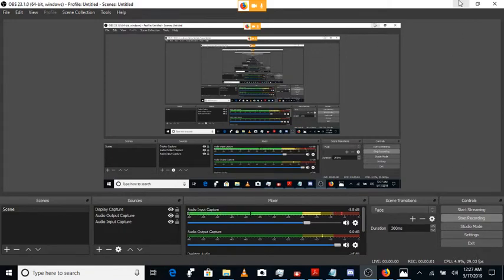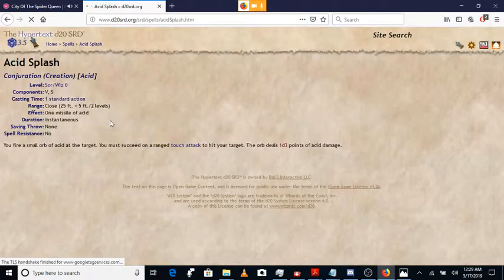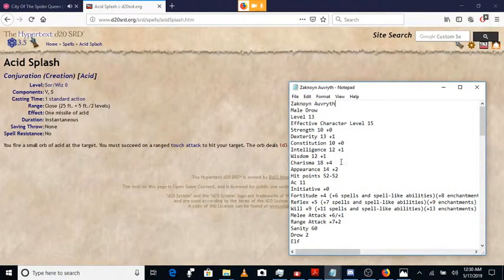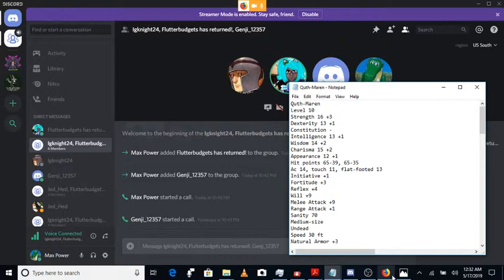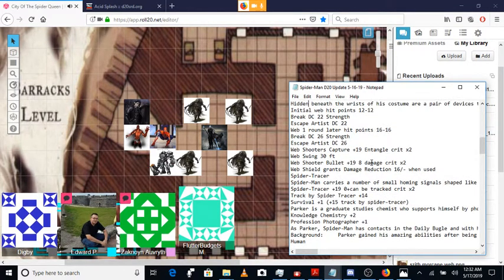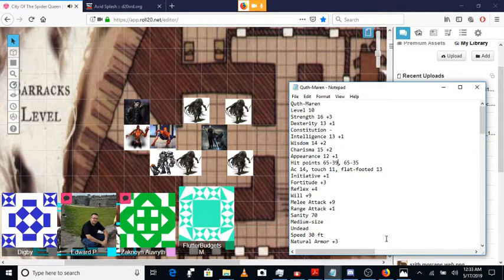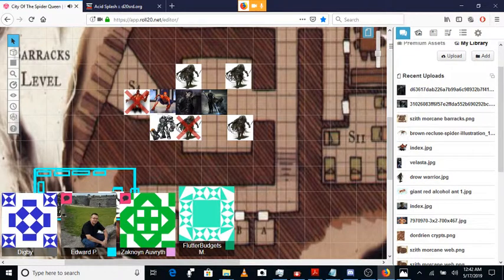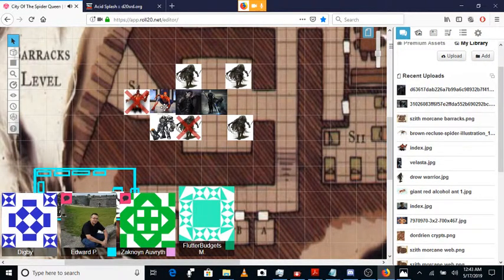City Of The Spider Queen Chapter 10 Part 3 Ice Skating Up Hill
Move over Blade!  Devdan is a human chainsaw!